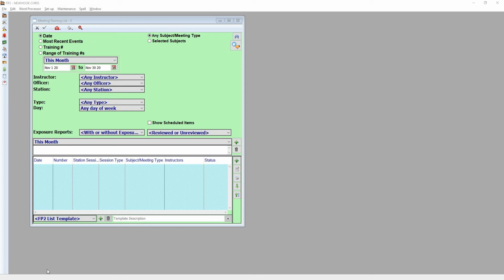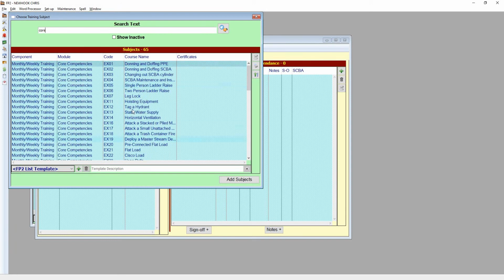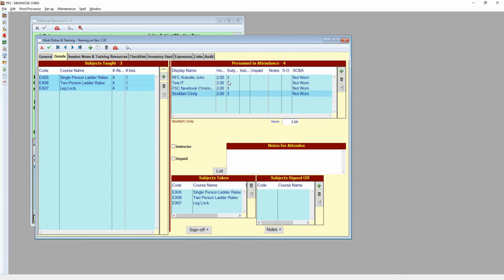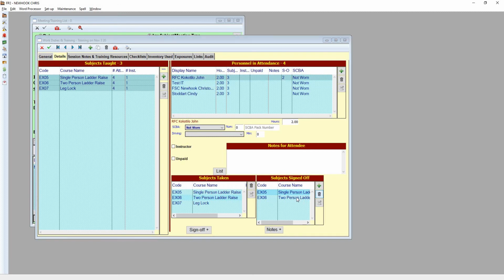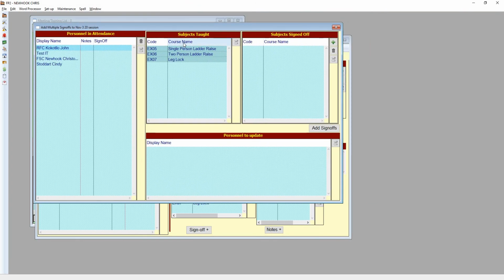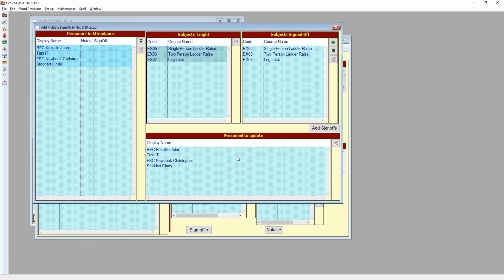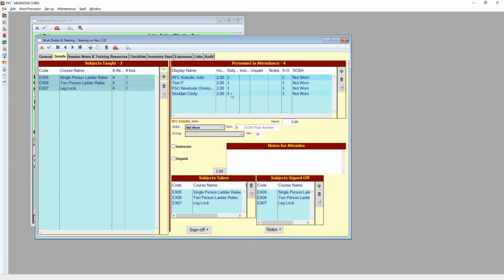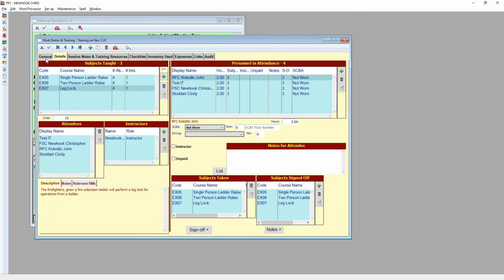Competency Sign Off in Training Report